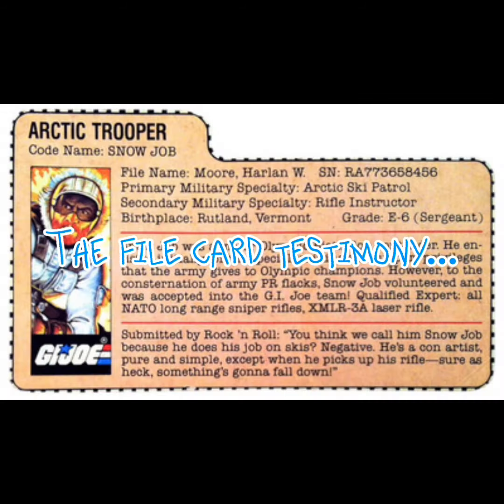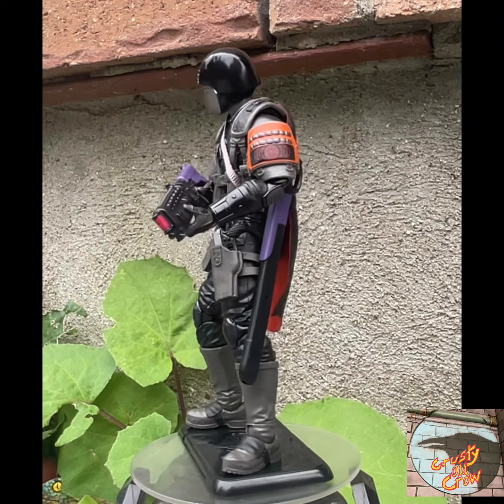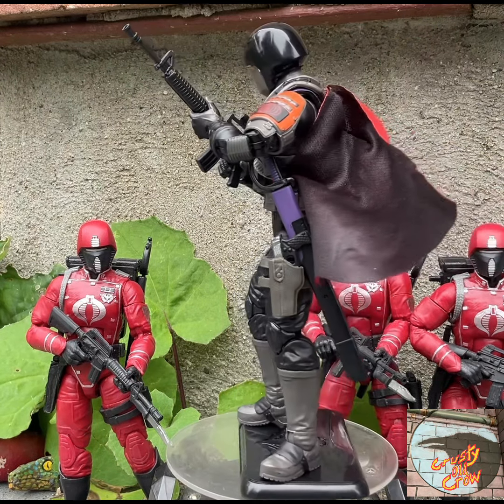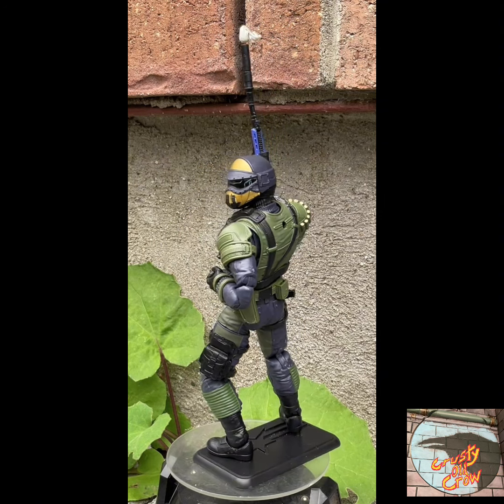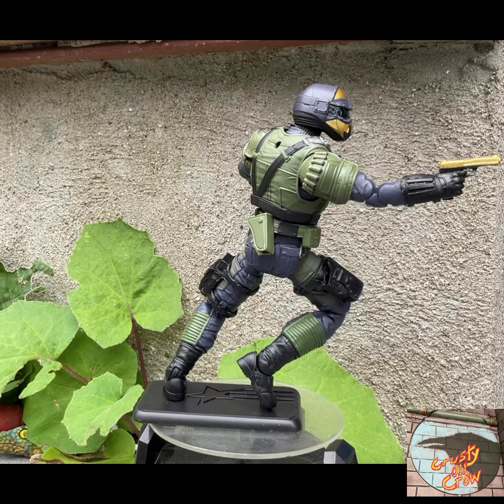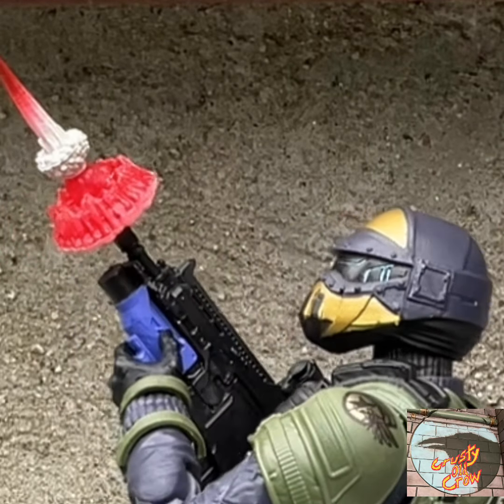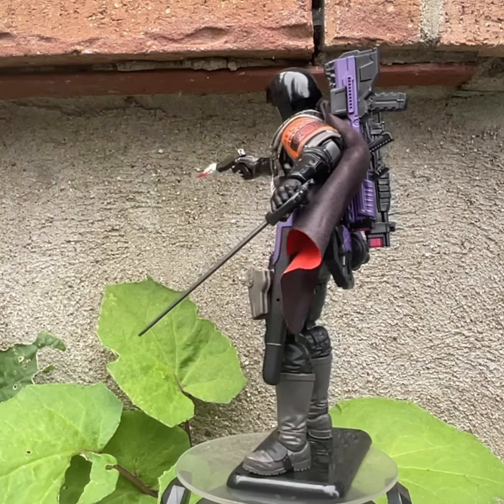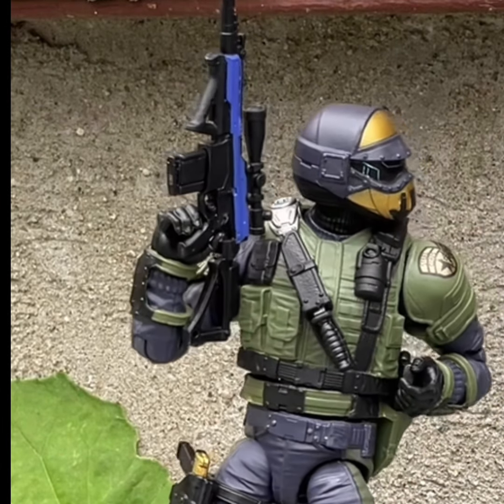The Tactical Perspective Toy Review: GI Joe Classified #141, Twilight Guard vs Steel Corps Commander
Another big box with a bigger name from Hasbro.
But is this one a Legendary cross team set,
Or a first place and last runner up set from a “here…Make your Fig” project at Hasbro?
There’s a saying about Books and Covers.
I’m not sure it applies to this one.
Let me know what you guys think about the set!